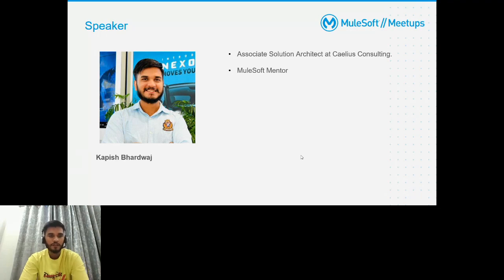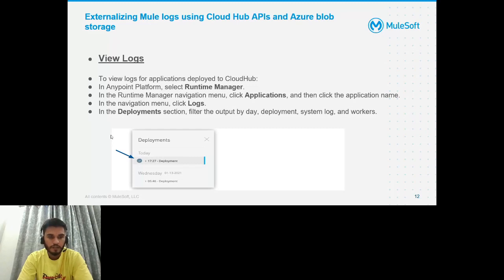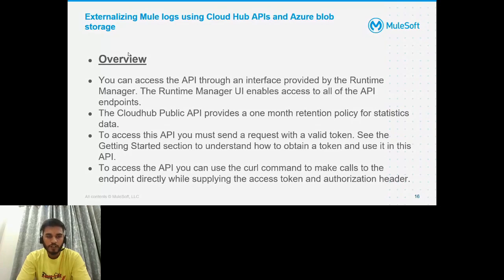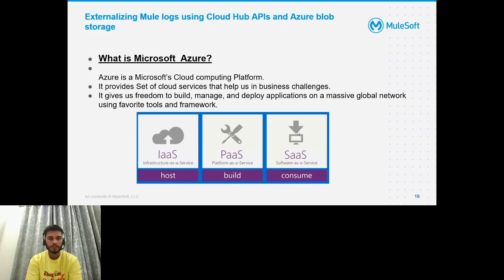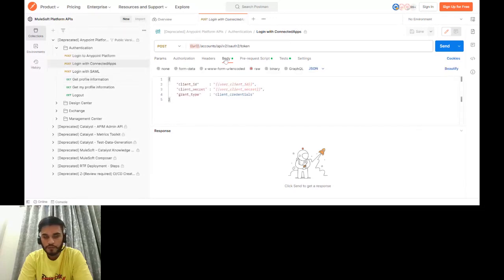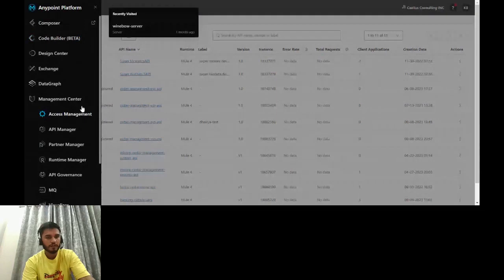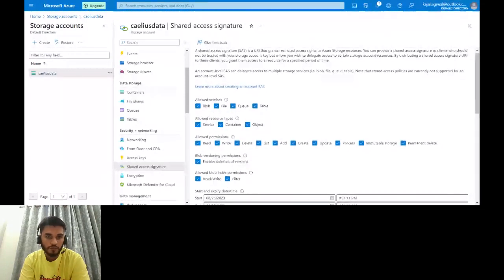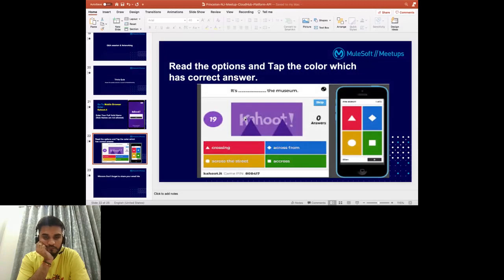Externalizing Mule logs using CloudHub APIs and Azure blob storage - Princeton, NJ